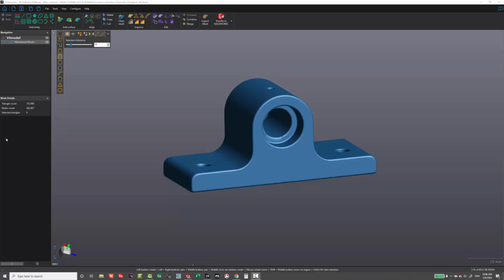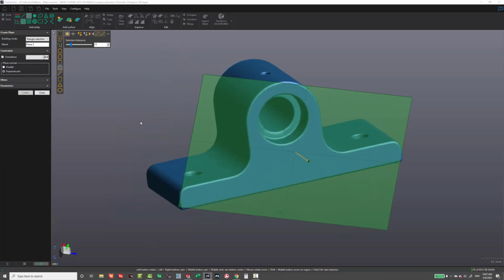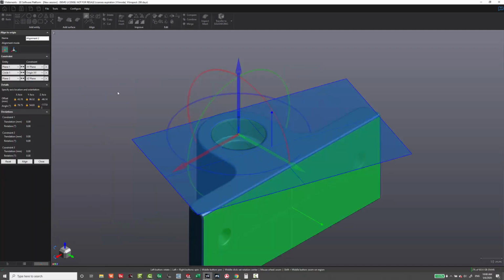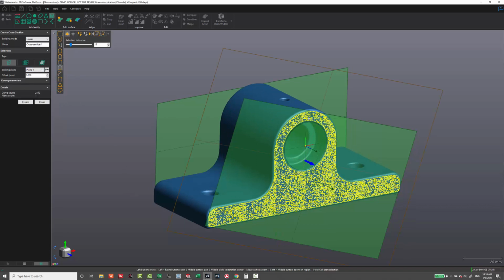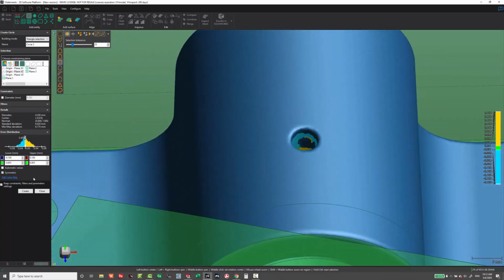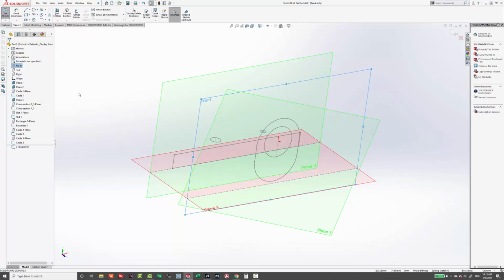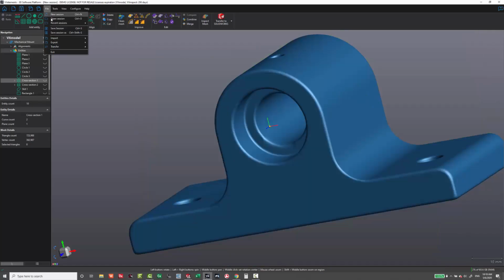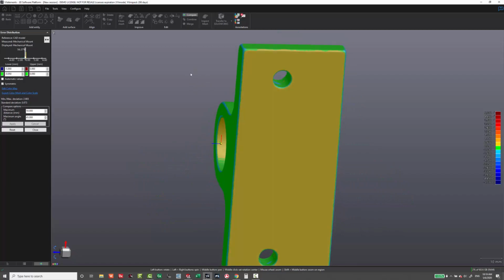VXmodel - Reverse engineering basic mechanical part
This video goes though the process of reverse engineering a basic mechanical part with VXmodel and Solidworks.